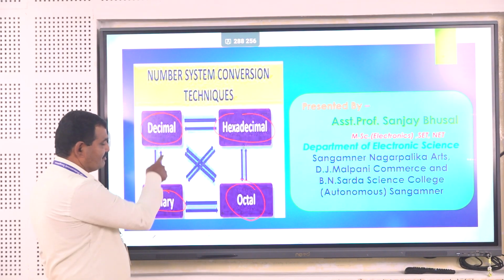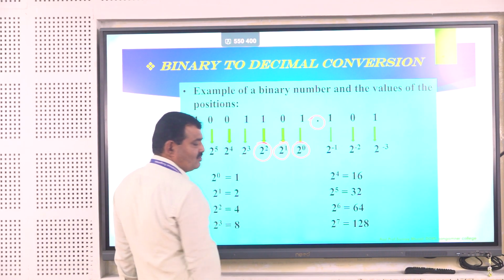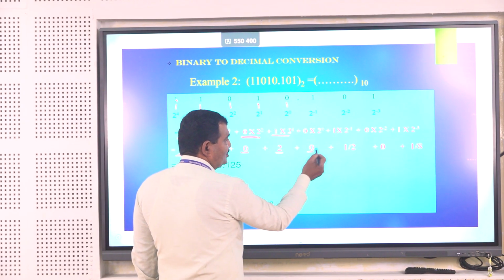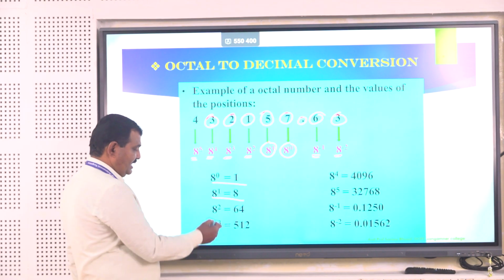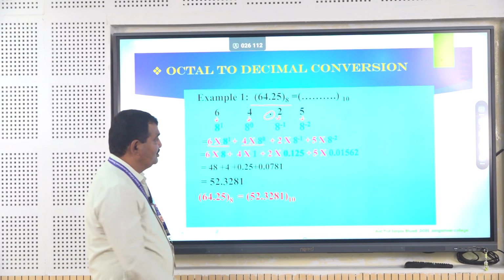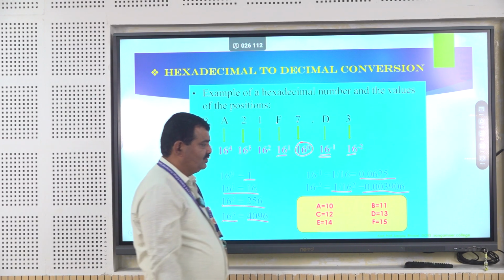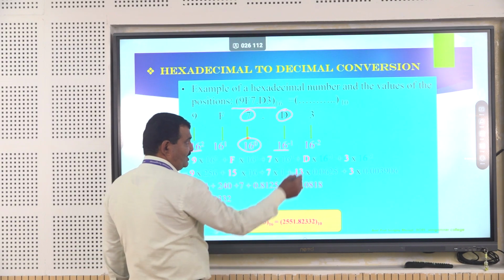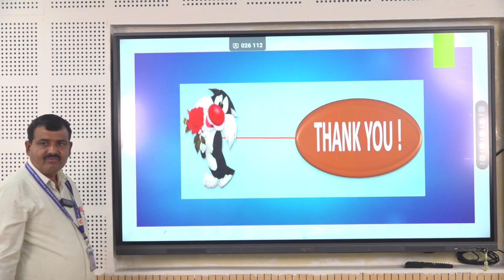Number System Conversion Techniques - Prof. Sanjay Bhusal, Electronic Science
Number system conversion is the mathematical process of changing a value from one base (e.g., decimal, binary, octal, hexadecimal) to another. It is foundational for computing and digital electronics, allowing humans to read numbers comfortably while machines process them as binary.